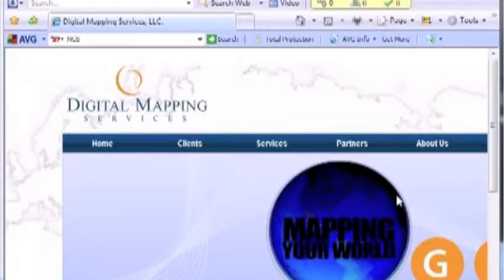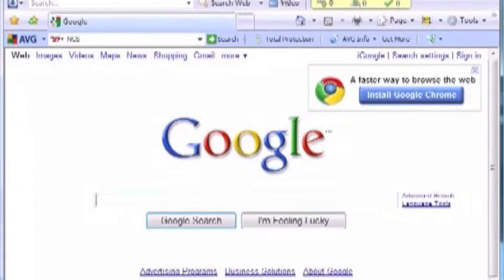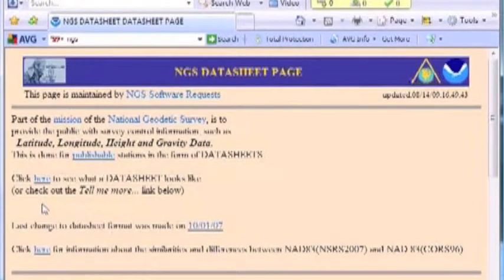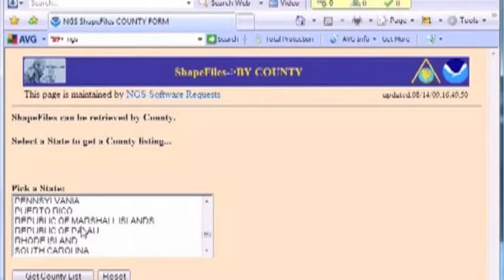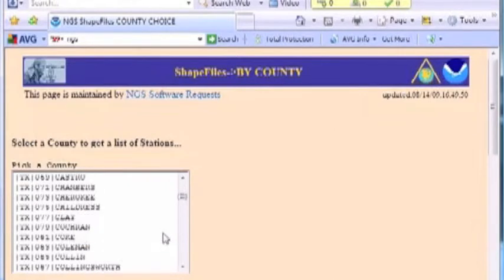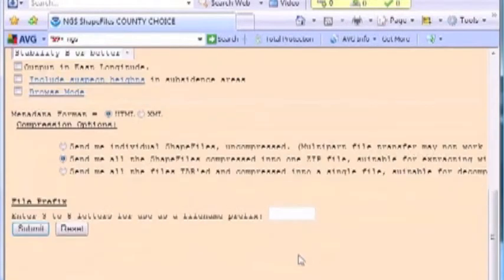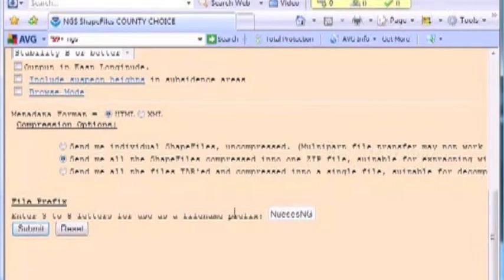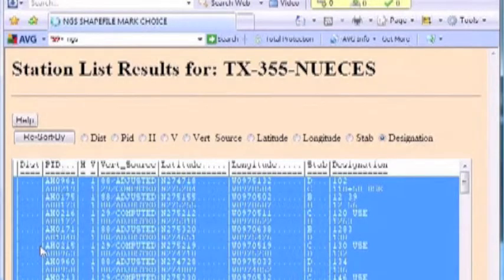GIS-OUT-of-the-BOX Step 2-2.m4v